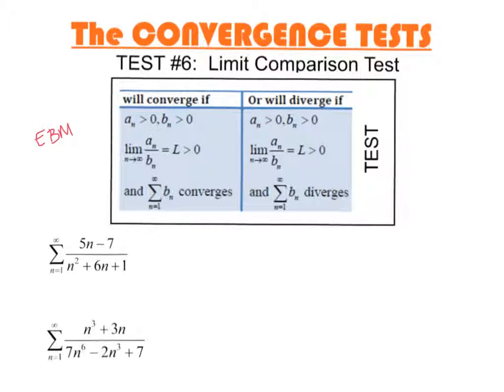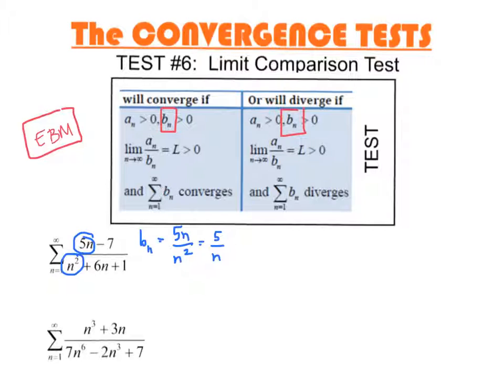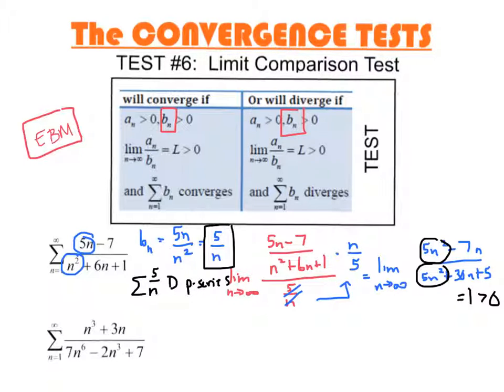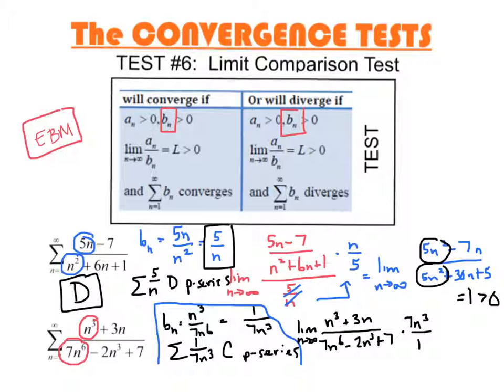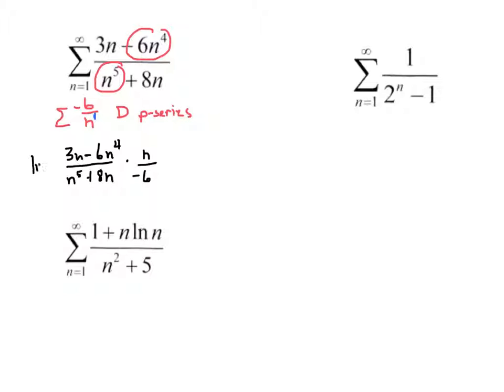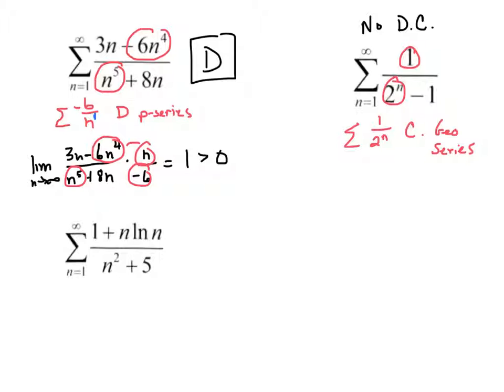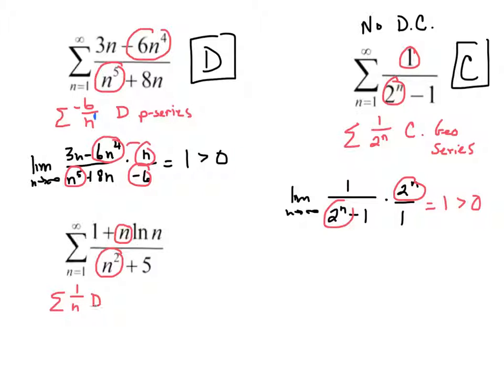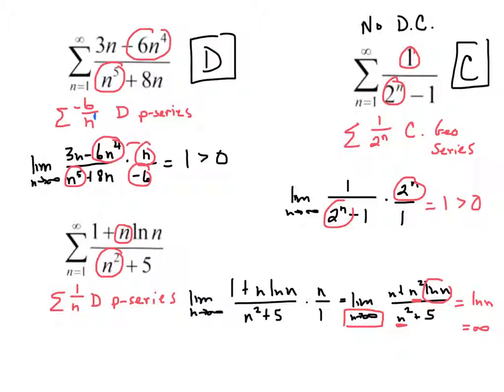Calculus Limit Comparison Test